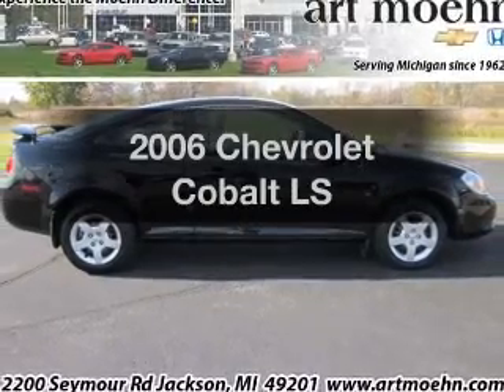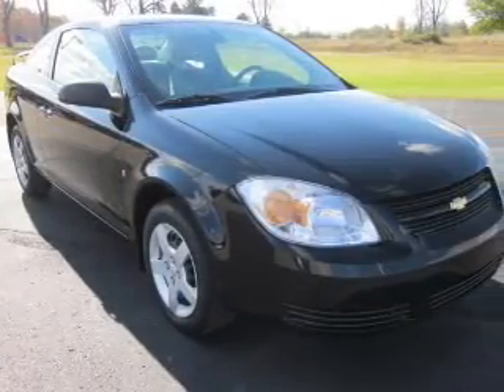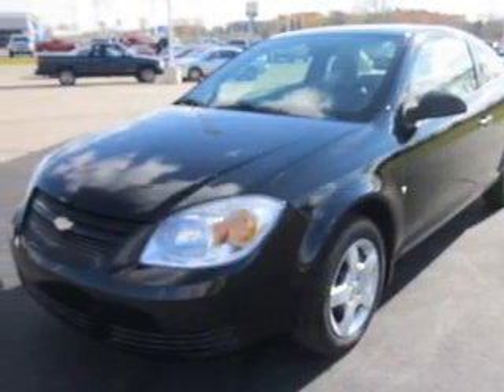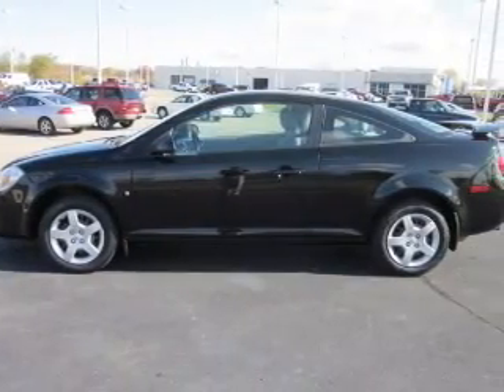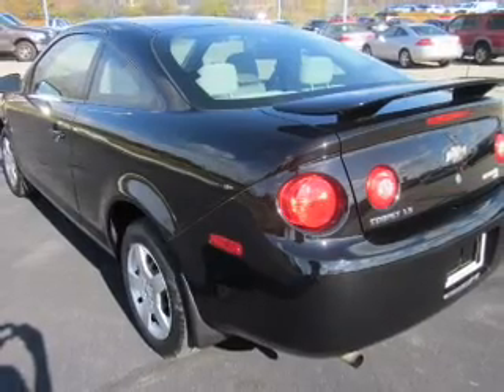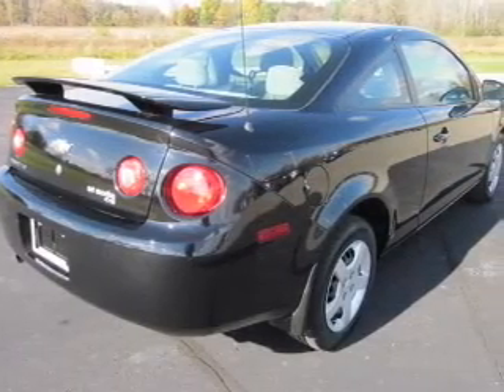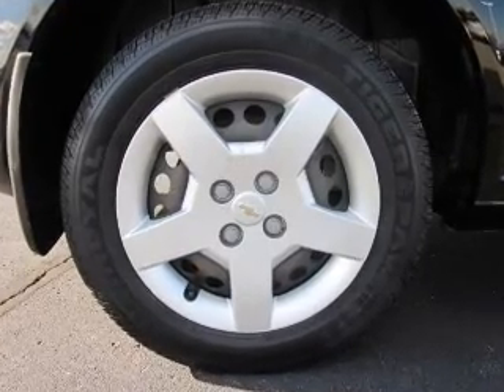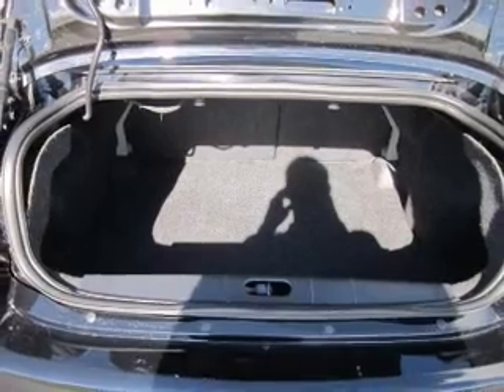2006 Chevrolet Cobalt - Jackson MI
Find Similar Vehicles:
Year: 2006
Make: Chevrolet
Model: Cobalt
Trim: LS
Engine: 2.2 liter inline 4 cylinder 16 valve
Transmission: 5-Speed Manual
Color: Black
Mileage: 65522
Address:
2200 Seymour Road